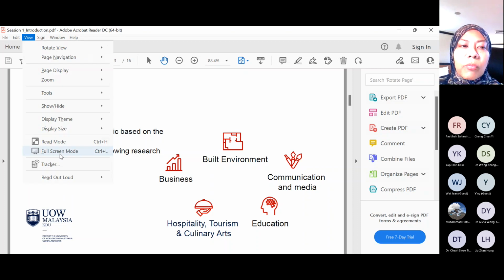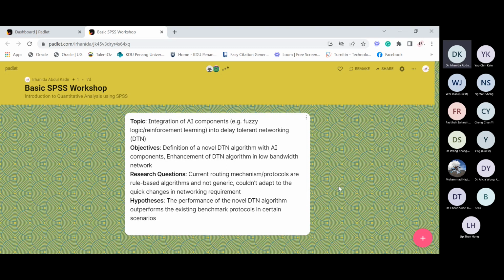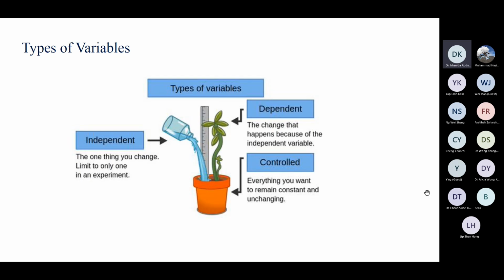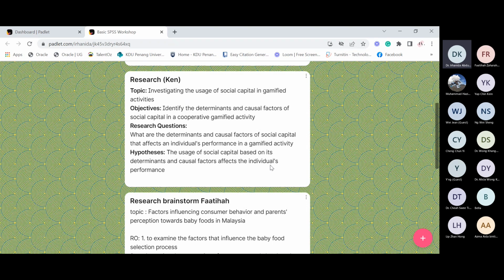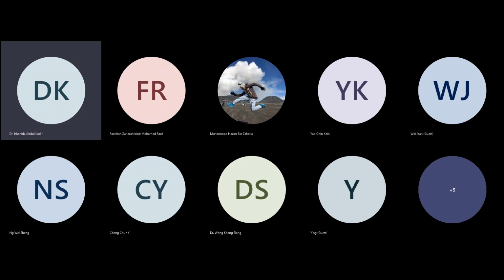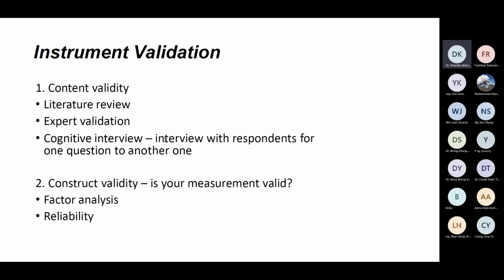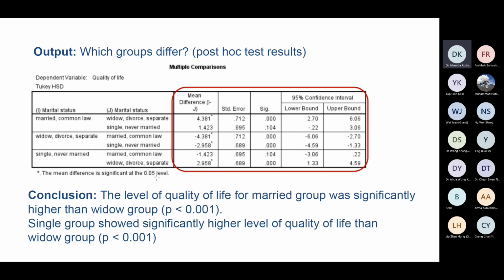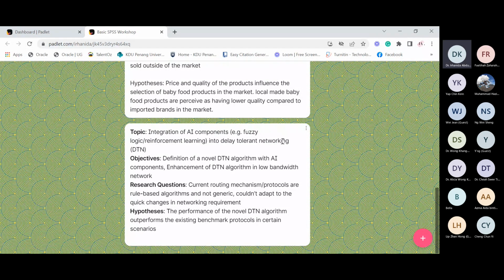Research Session 2- Introduction to Basic Quantitative Research by Using SPSS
This workshop was held on 19th May 2022